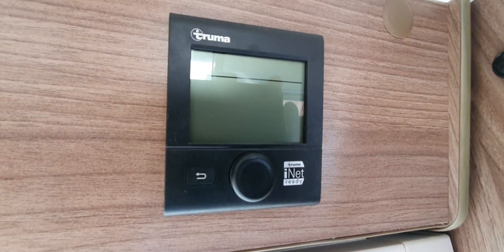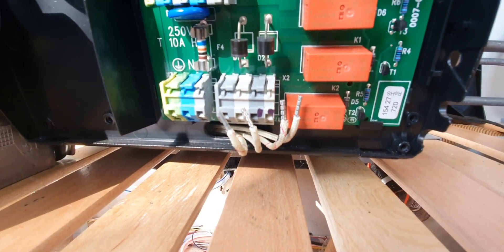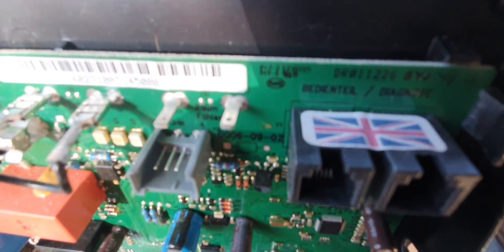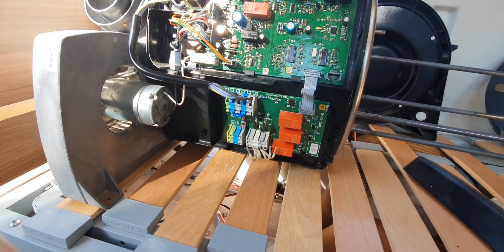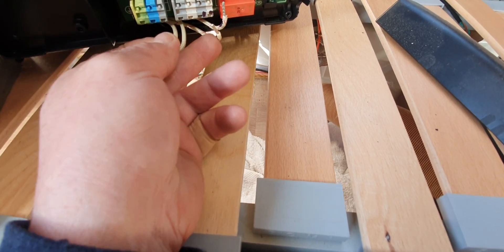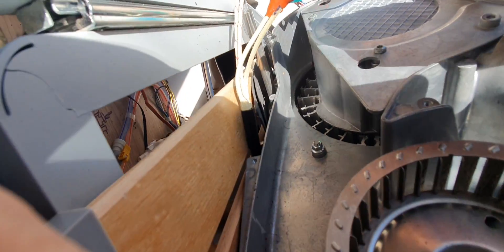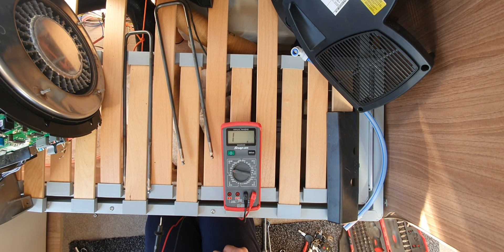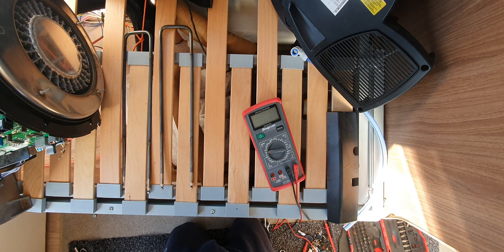Truma Combi 2E 4E 6E boiler element testing and removing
video showing how to locate and test the Truma Combi 2E 4E and 6E heating elements, please make sure you are competent and skilled enough to mess around with these boilers, Isolate all gas and electric from the system before working on it, and the system should be tester and checked by a suitable qualified technician after reassembling.